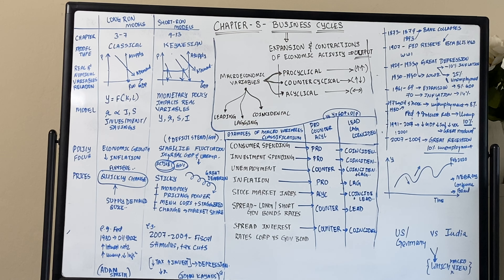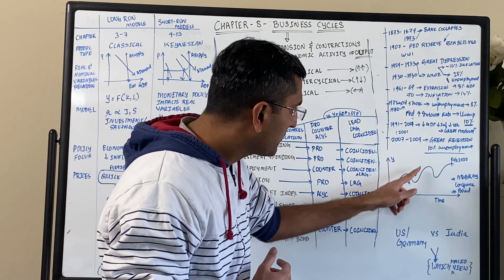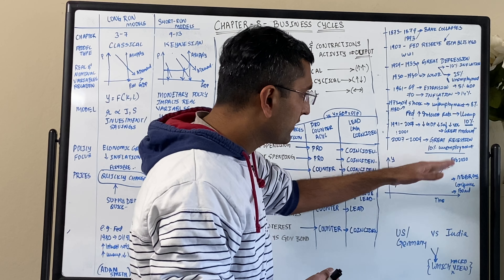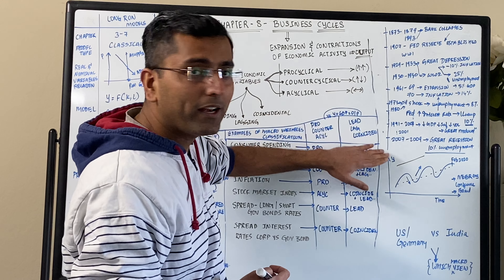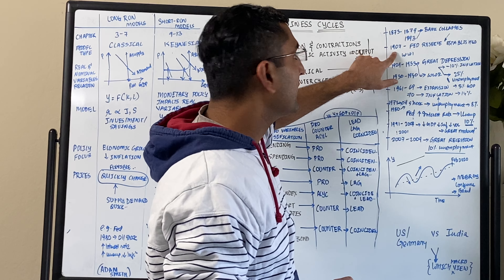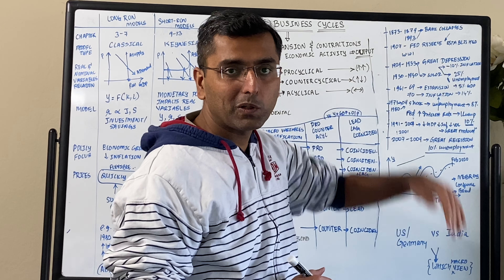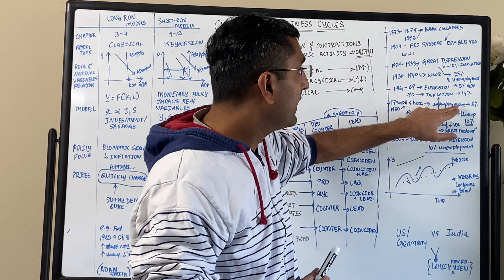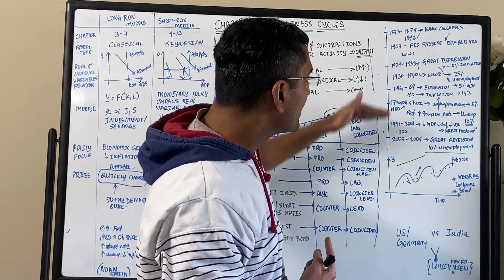Chapter 8 summary - Business cycles - Macroeconomics Policy & Practice - Frederic Mishkin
Classical vs Keynesian macro economic, Business cycles, leading, lagging and coincidental variables, procyclical, countercyclical and acycylical variables , US history business cycles